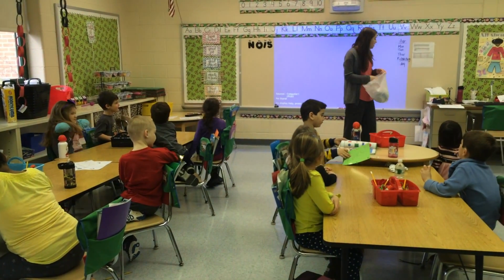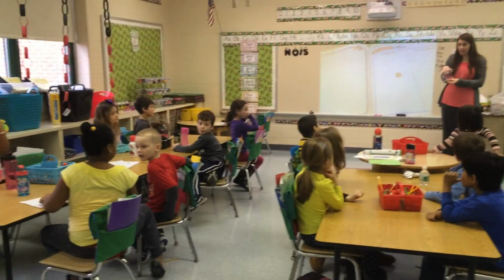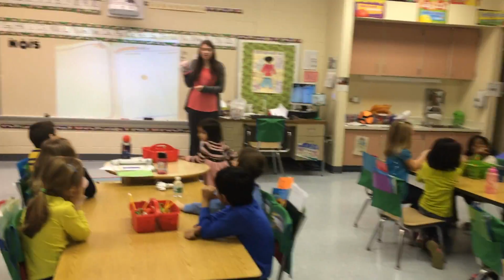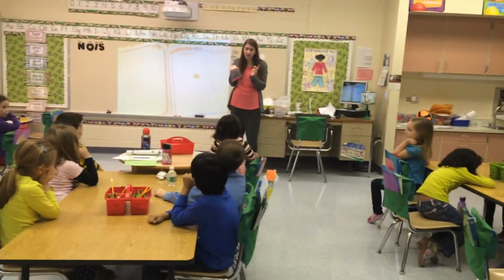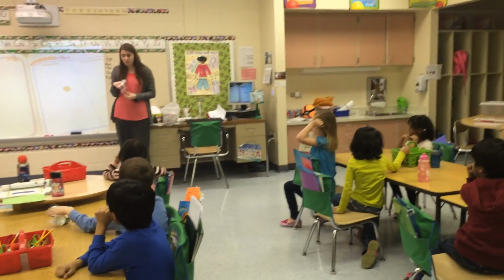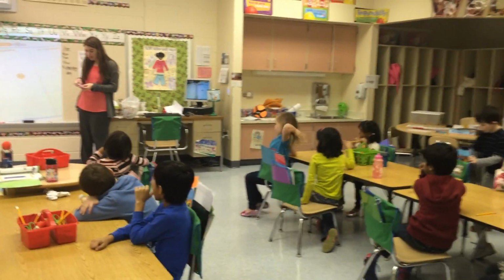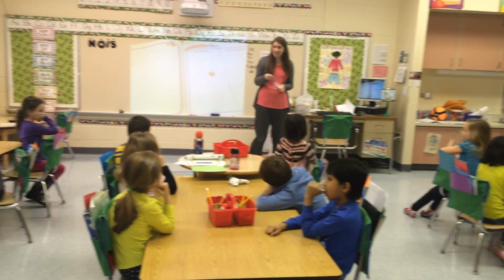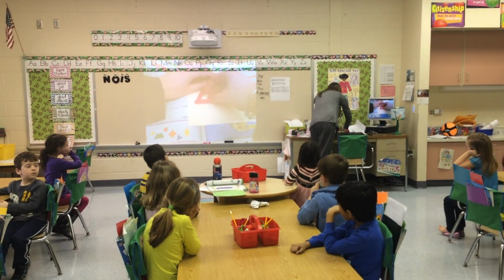Education: Kindergarten Mathematics Lesson